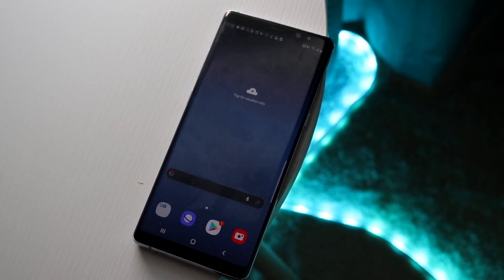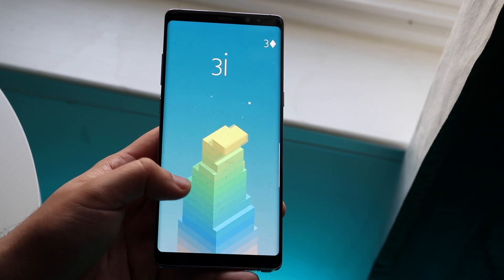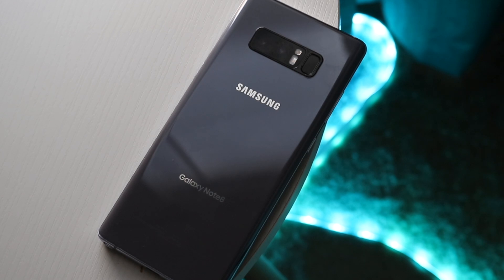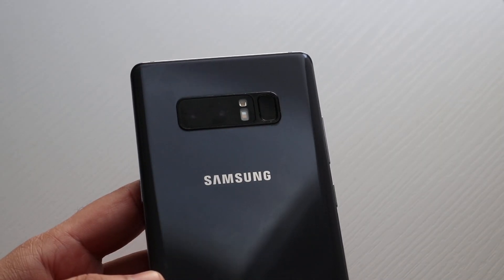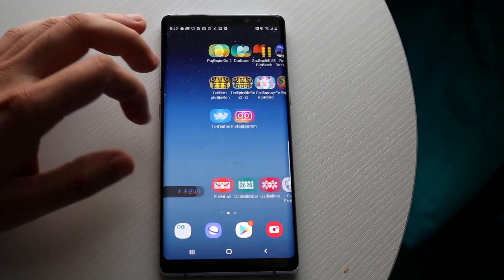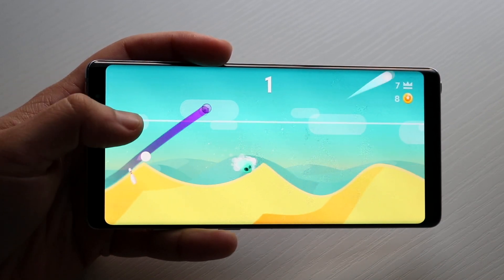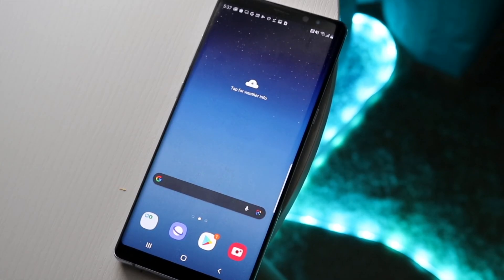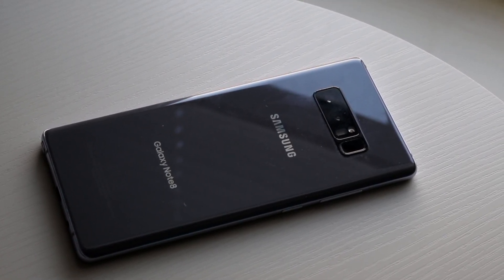Samsung Galaxy Note 8 In 2022! (Still Worth It?) (Review)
Let's take a look at the Samsung Galaxy Note 8 In 2022! (Still Worth It?) (Review)